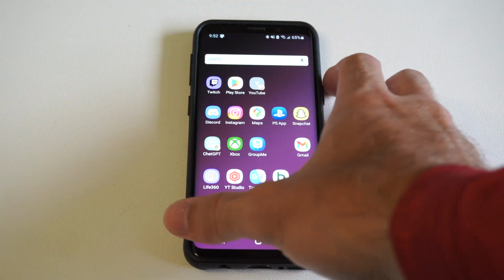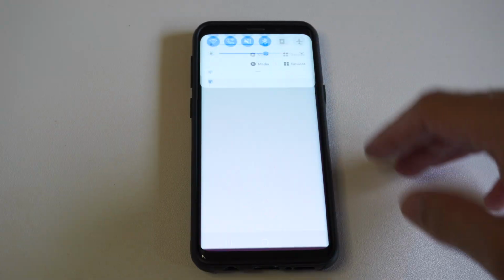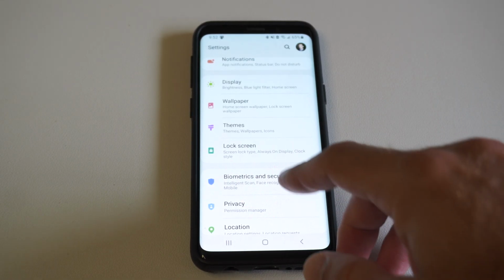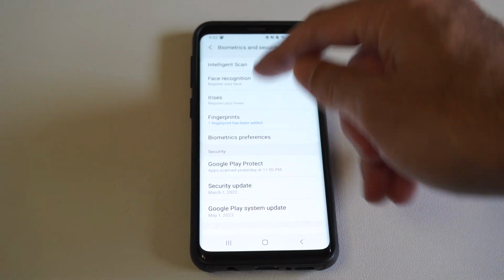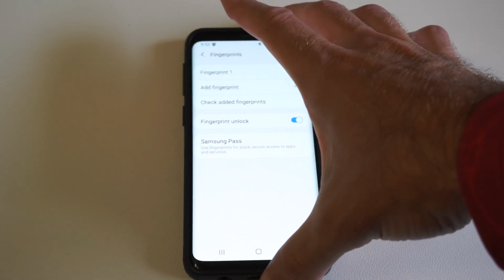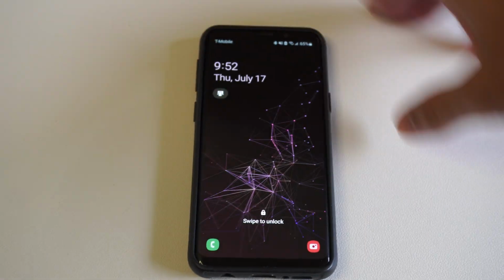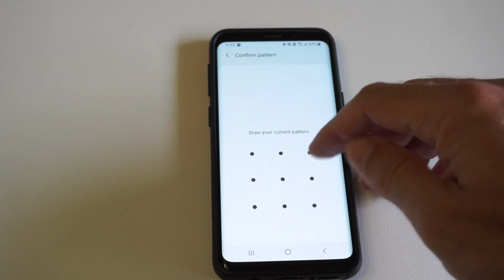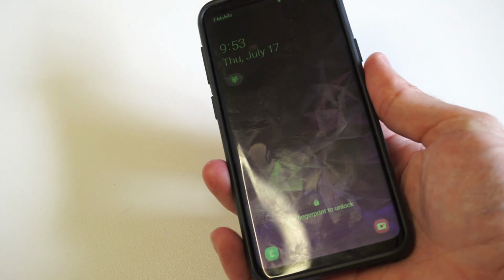How to Turn On or OFF Fingerprint LOGIN Lockscreen on Samsung Phone (Best Method)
To manage fingerprint login on your Samsung phone:

To Turn ON/Add Fingerprint:

Settings ⚙️
Security and privacy (or Biometrics and security)
Fingerprints
Enter your current screen lock (PIN/pattern/password).
Tap "Add fingerprint" and follow on-screen instructions.

Ensure "Fingerprint unlock" toggle is ON.

To Turn OFF/Remove Fingerprint:

Settings ⚙️
Fingerprints
Enter your current screen lock.
To temporarily disable: Turn the "Fingerprint unlock" toggle OFF.

To permanently remove: Tap on the specific fingerprint(s) listed and select "Remove".